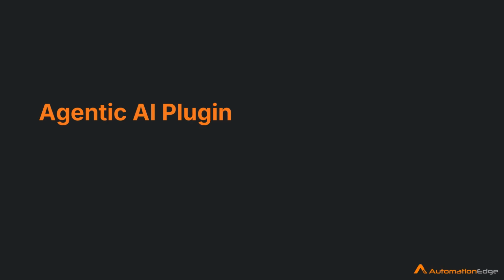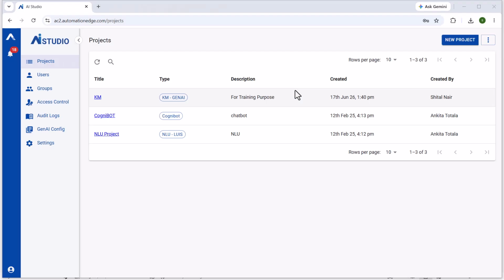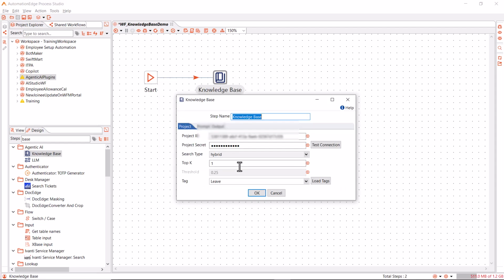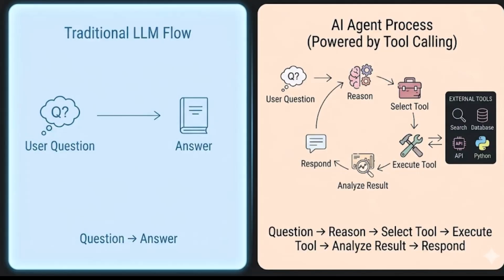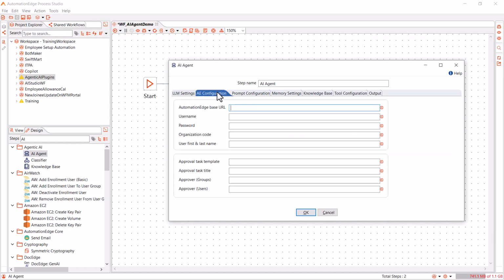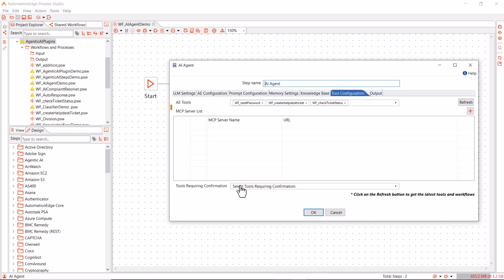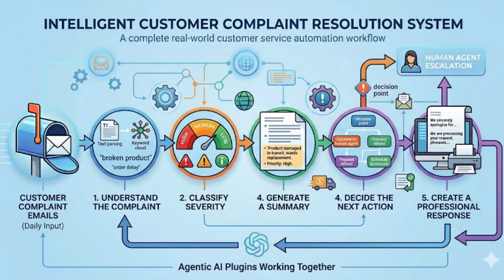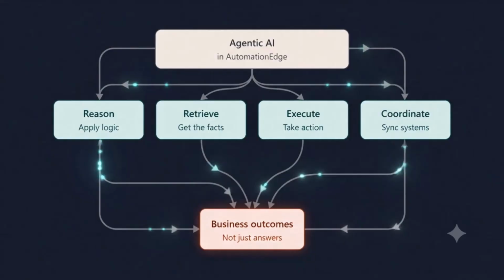Agentic AI - Part 2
What you’ll learn in this session:

The Knowledge Base Plugin: How to retrieve accurate, secure, and organization-specific information from your internal documents (policies, procedures, etc.) using Hybrid and Vector search.

The AI Agent Plugin: Discover how the agent uses reasoning to select the right tools, execute workflows (like password resets or ticket status checks), and provide professional responses.
Human-in-the-Loop: How to configure Approval Guardrails for sensitive actions like server restarts or disabling accounts.

End-to-End Automation: See a complete real-world use case of an Intelligent Customer Complaint system using the LLM, Classifier, Summarizer, and AI Agent plugins working together.